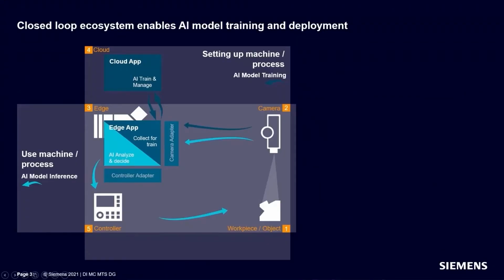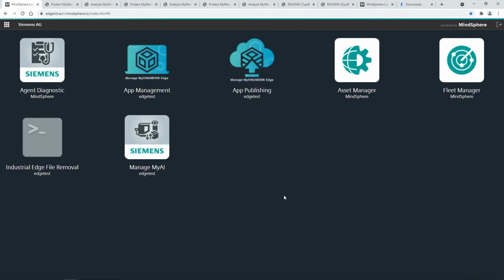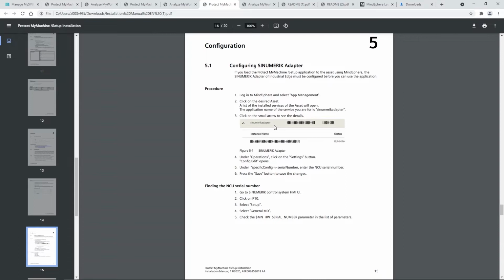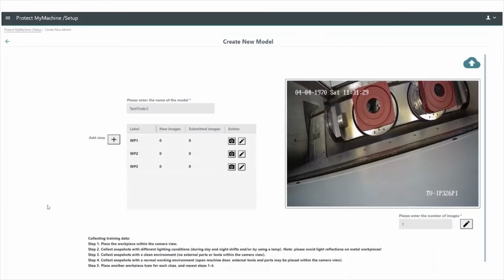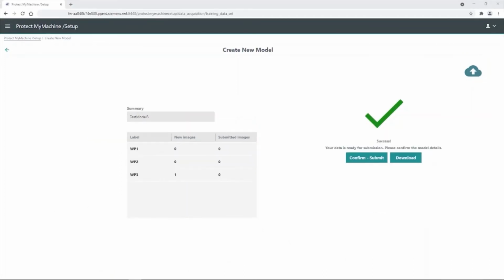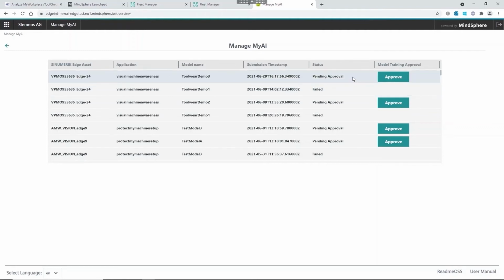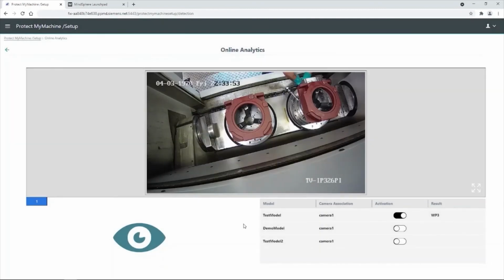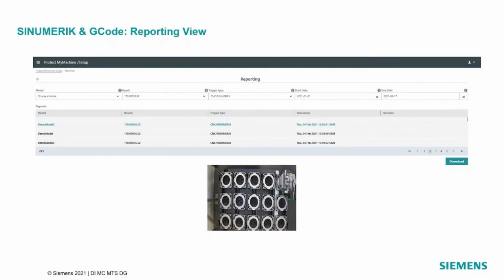Edge tutorial 9 – Use artificial intelligence to validate objects inside your machine tool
This tutorial shows how image analytics can be used to perform a variety of[RV1] [RV2]  monitoring use cases concerning workpiece and machine protection within a machining, machine-cell, or general shopfloor environment. The tutorial provides an example of how to perform the workpiece identification and rotation confirmation use case. After this session, you will have an overview of how to set up your operational environment in order to acquire image training data, label image training data, initiate the training of artificial intelligence models, and deploy the models to perform inferencing directly on your Edge device. You will also learn how to trigger your models from the user interface, or directly from SINUMERIK. The tutorial also highlights how you can manage the results of your models for quality analysis purposes.